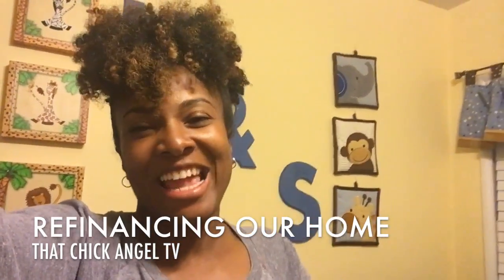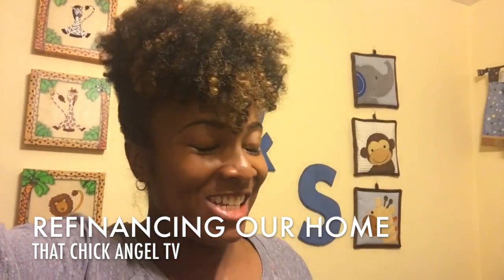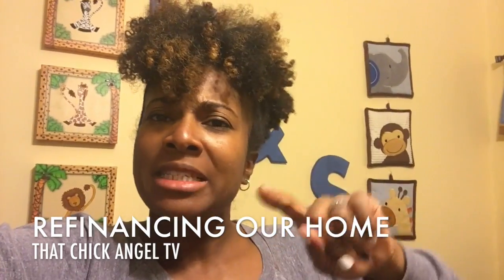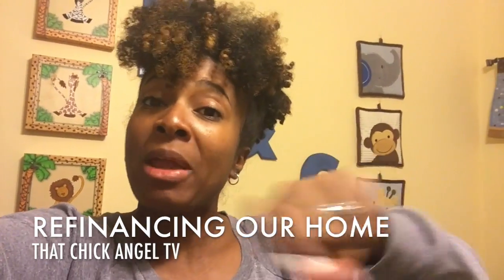Renovating Our Home | One Mom's View​​​ | That Chick Angel TV​​​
Take a look at some of the behind the scenes as we kick off our family's home renovation. Check out what we're doing and hear about things we did to get ready with our finances and credit. Produced and financed in collaboration with Experian.

That Chick Angel TV is a channel dedicated to showing the authenticity of motherhood and woman-hood.  As a mother of three boys, little Marcus and twins, Sai and Kai, Angel stays up to date on all things dealing with kids and babies.  She also shares the journey of her pregnancy story with her viewers.  However, being a parent and raising children aren't all that That Chick Angel TV is about.  She is a wife, entertainer, comedian, and a friend.  That means viewers will get witty relationship advice, parenting advice, recipes, fashion and beauty tips, hair tutorials, DIY demonstrations, song covers, and weight loss journey/fitness tips.  Most of all, viewers can expect to see the truth in a very refreshing funny way.  Oh yeah, in occasionally viewers will get a dose of her hilarious husband, Big Marcus.